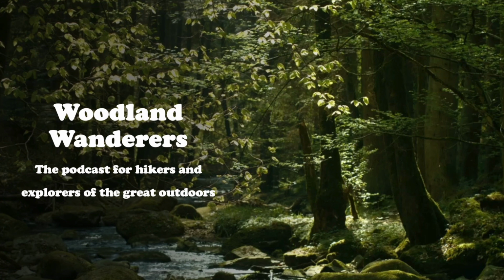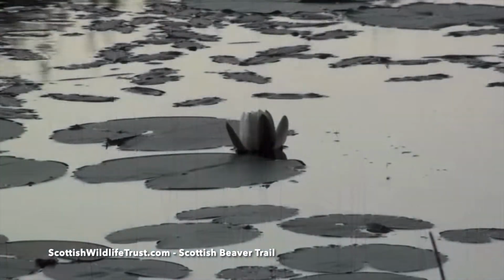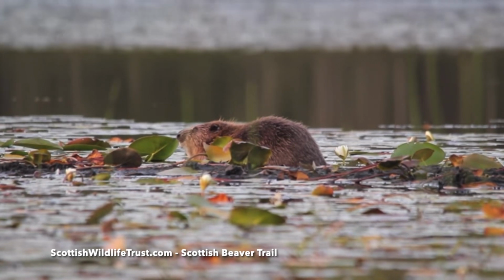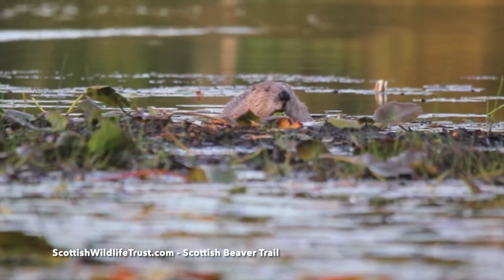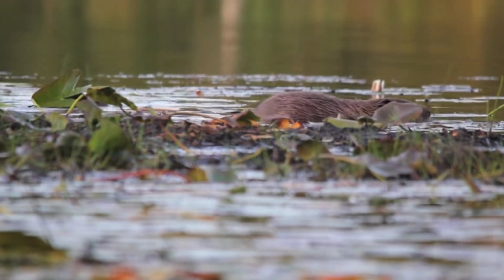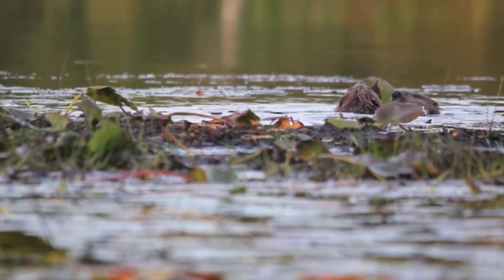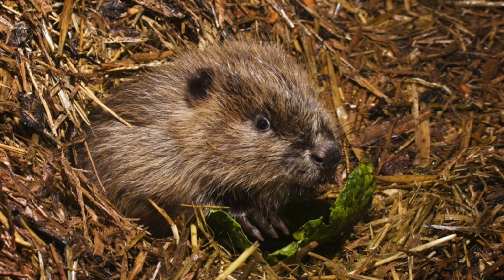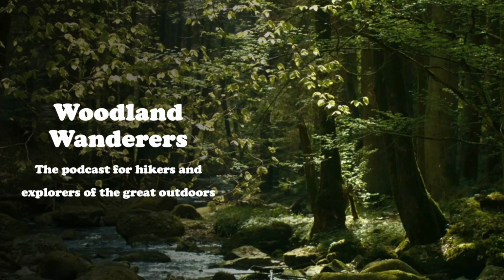Woodland Wanderers Podcast [Student Project]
The Faculty of Science and Engineering is home to two schools: the School of Natural Sciences and School of Engineering Sciences.